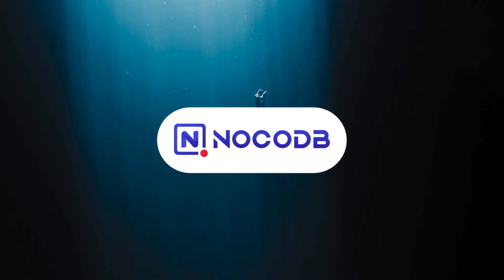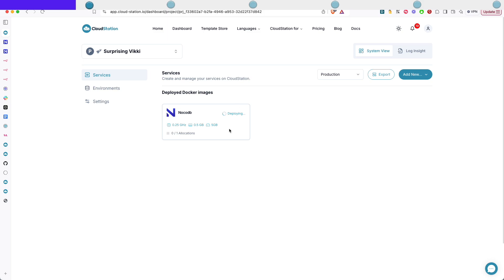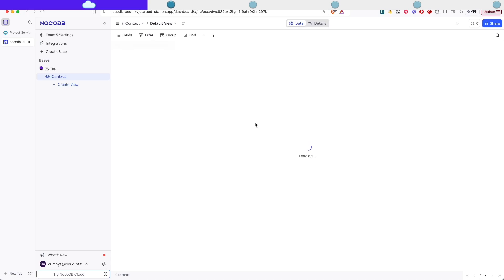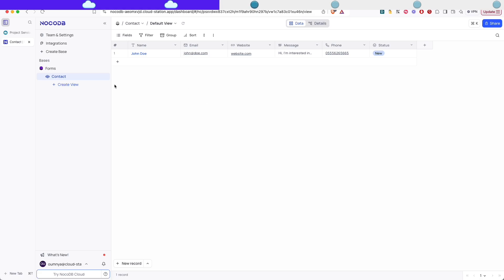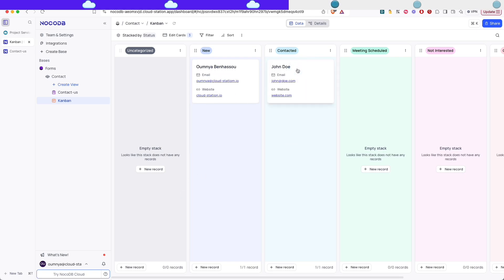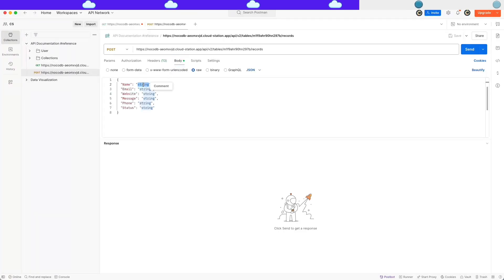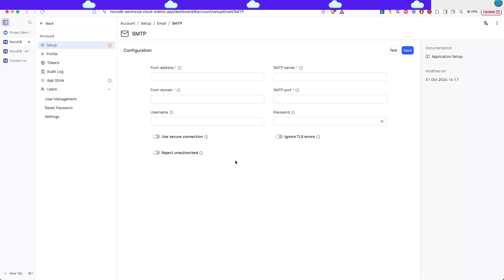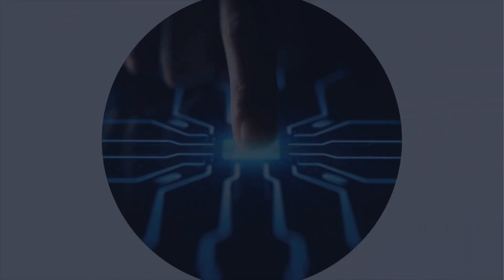STOP PAYING for Airtable! This OPEN SOURCE Alternative is the real deal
Discover the power of NocoDB, the open-source platform that transforms your database into a versatile spreadsheet interface. In this video, learn how to deploy NocoDB on CloudStation and create a custom contact form, saving you time and money on third-party services. Watch now to streamline your data management!

In this comprehensive tutorial, you'll learn:
✅ How to deploy NocoDB on CloudStation
✅ Creating and managing custom contact forms
✅ Setting up automated workflows
✅ Advanced API integrations
✅ Team collaboration features

⏱ CHAPTERS:

0:00 Complete NocoDB Tutorial for Beginners | What is NocoDB Open Source Database
0:45 How to Install and Deploy NocoDB on CloudStation | Step by Step Tutorial
3:40 NocoDB Database Tutorial: Create Tables and Manage Data Like Airtable
7:00 Build a Free Contact Form with NocoDB | No-Code Form Builder Tutorial
7:30 NocoDB Form Customization Guide | Design Custom Forms Without Code
9:50 NocoDB API Integration Tutorial | REST API Setup and Implementation Guide
12:10 How to Scale NocoDB  | Performance Optimization Guide
13:00 NocoDB Team Collaboration Features | User Management and Permissions Tutorial
15:50 NocoDB Advanced Features and Next Steps